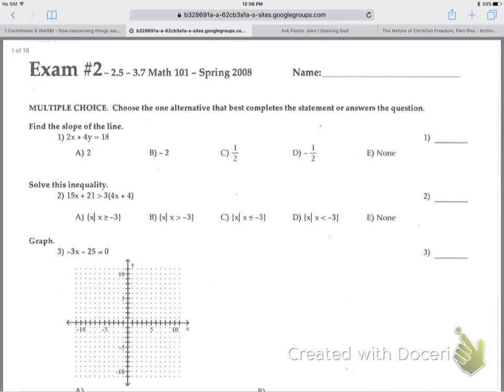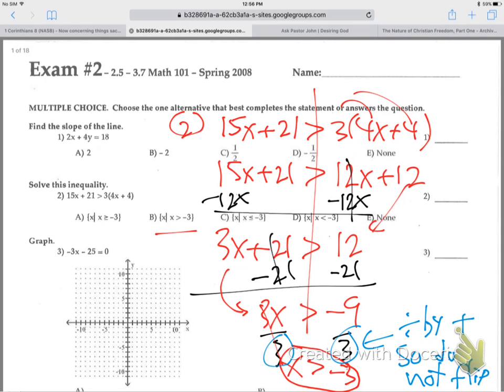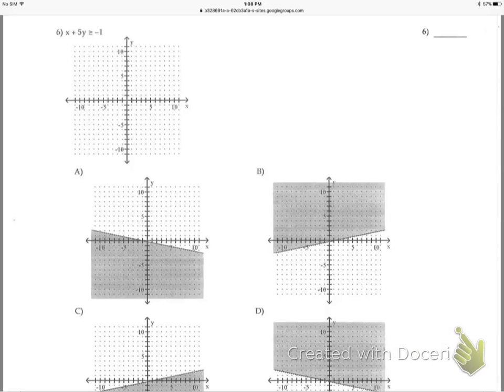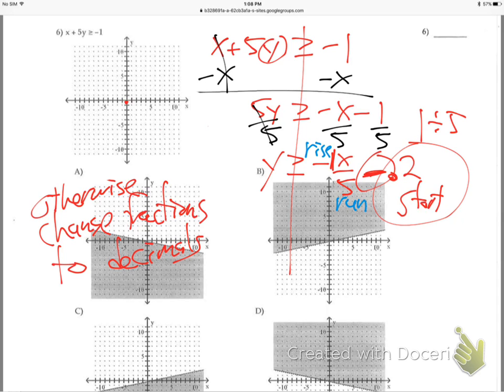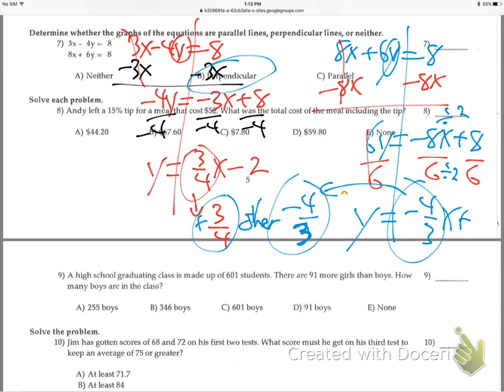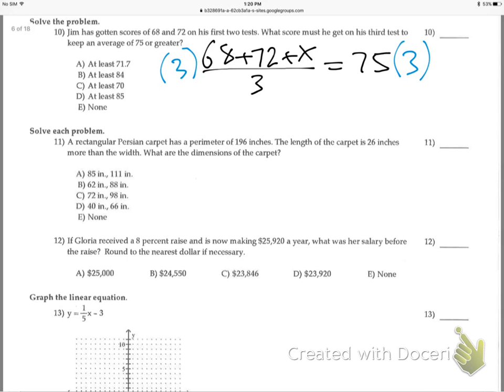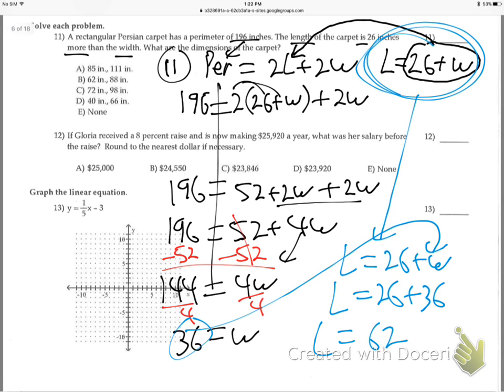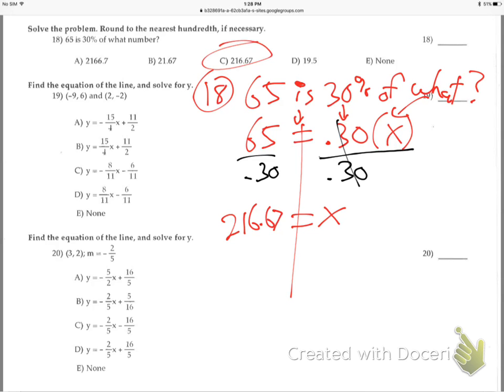m201-sum17-practice exam 2